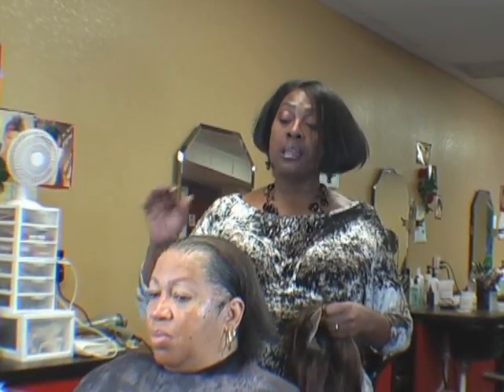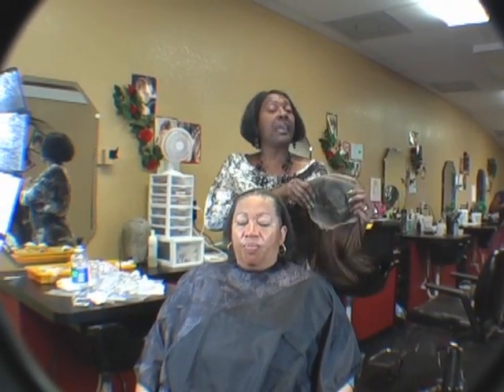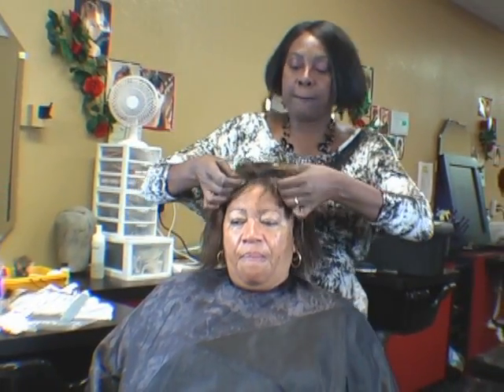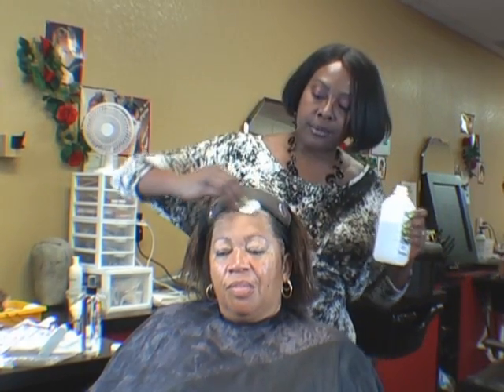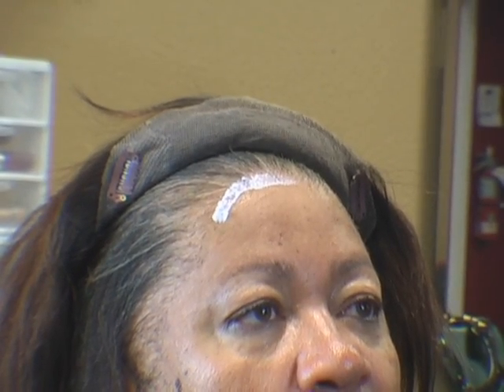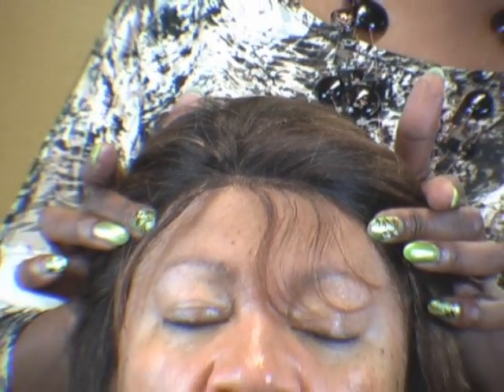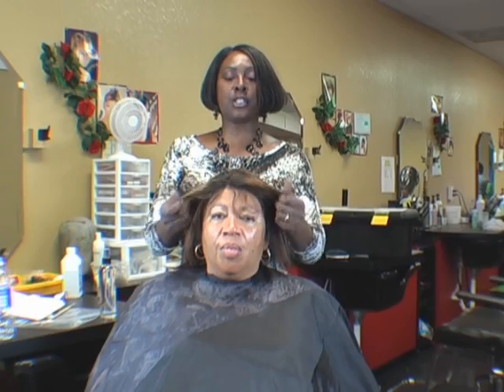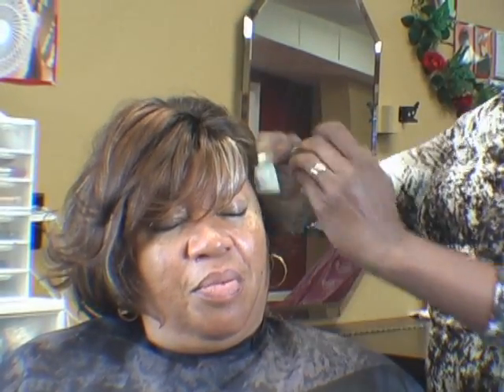Ms Lola's BFF's Installation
Ms Lola installs a custom hair unit on her best friend of 30 years, Van. Both women reveal how over the years while their friendship grew, they were experiencing hair loss.